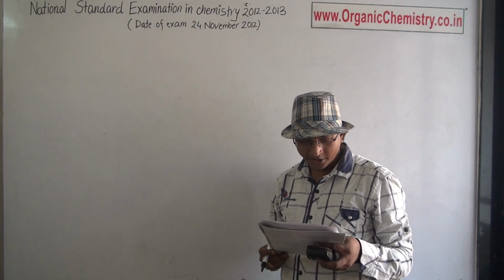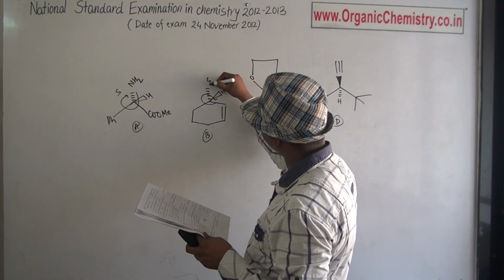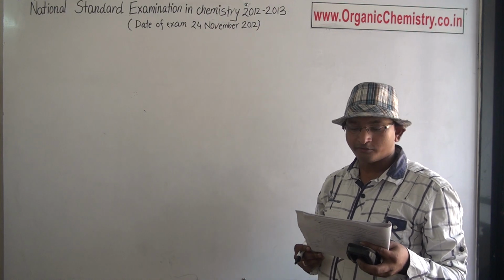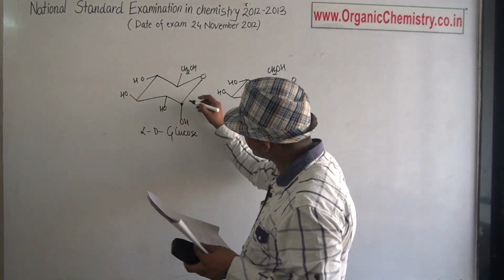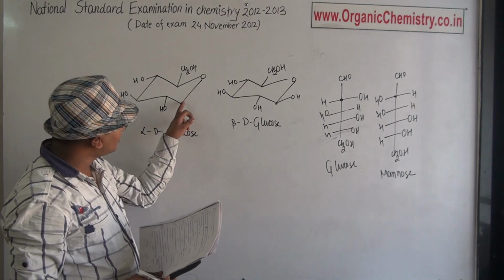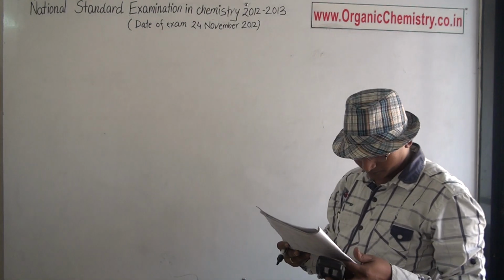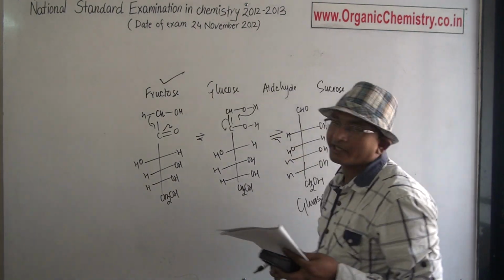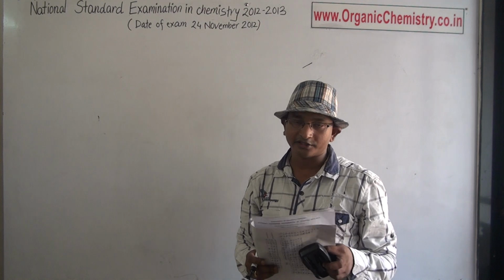National Standard Examination in chemistry 2012-2013 (Organic chemistry questions) part 3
This video is made to revise questions asked in competitive exams such as NSEC, Olymiad, IIT-JEE, ISEET etc